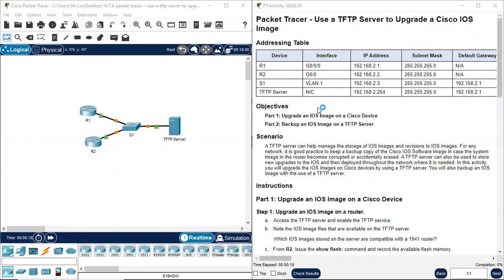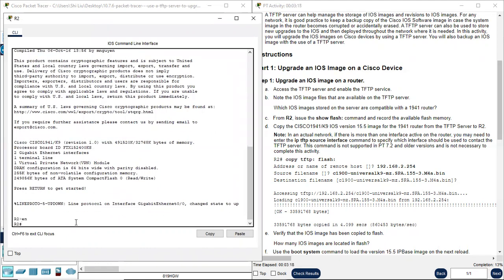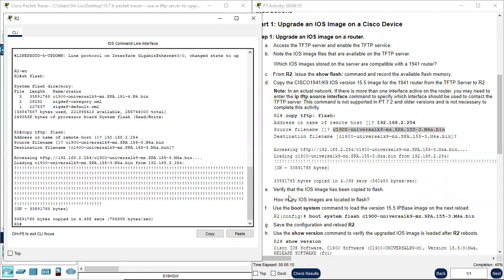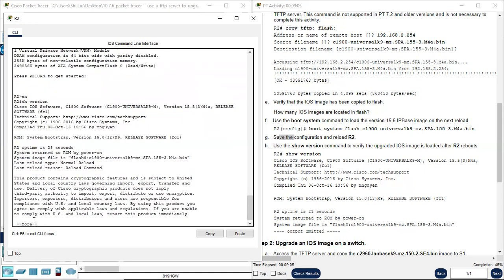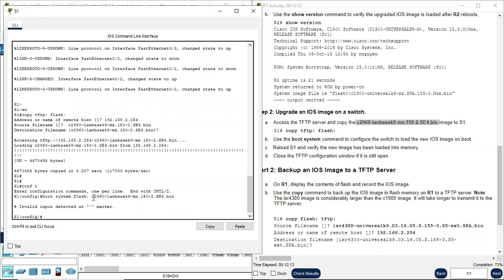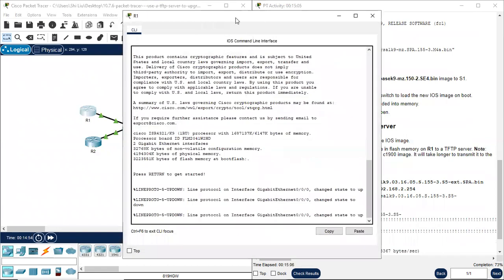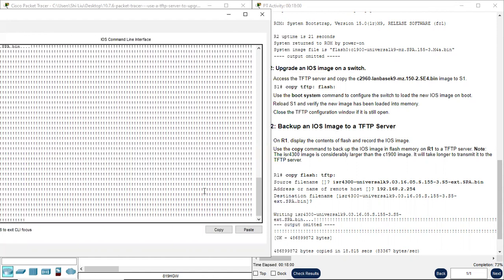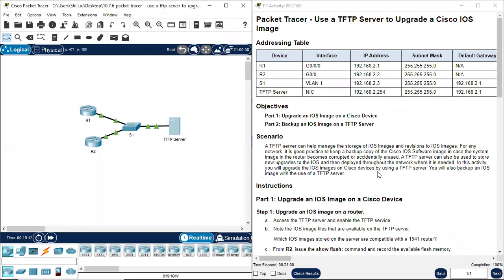10.7.6 Packet Tracer - Use a TFTP Server to Upgrade a Cisco IOS Image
Objectives:
Part 1: Upgrade an IOS Image on a Cisco Device
Part 2: Backup an IOS Image on a TFTP Server

Scenario:
A TFTP server can help manage the storage of IOS images and revisions to IOS images. For any network, it is good practice to keep a backup copy of the Cisco IOS Software image in case the system image in the router becomes corrupted or accidentally erased. A TFTP server can also be used to store new upgrades to the IOS and then deployed throughout the network where it is needed. In this activity, you will upgrade the IOS images on Cisco devices by using a TFTP server. You will also backup an IOS image with the use of a TFTP server.